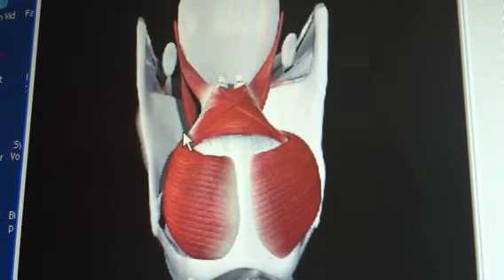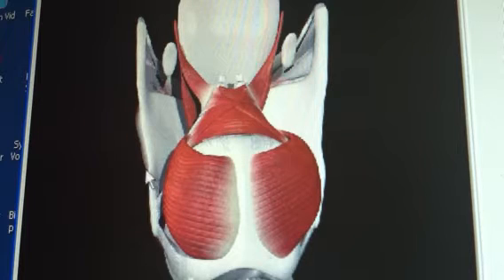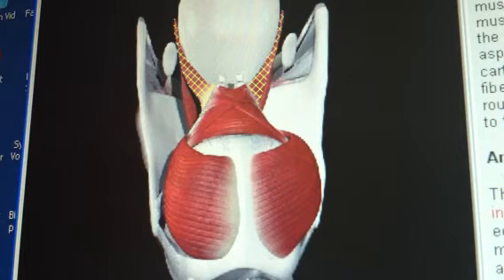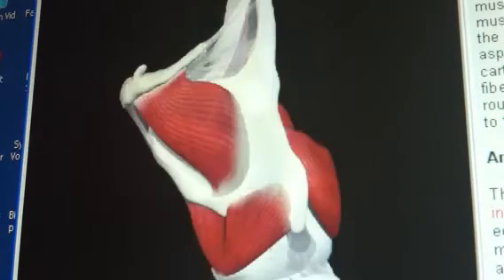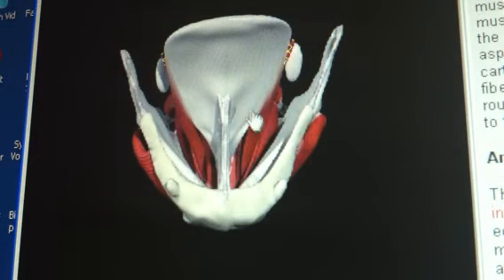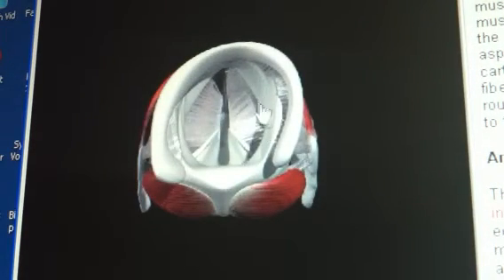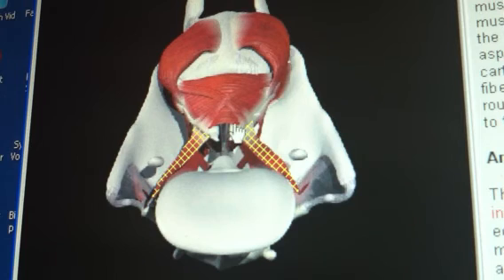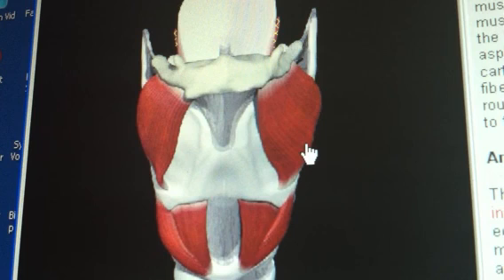Larynx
Intrinsic muscles